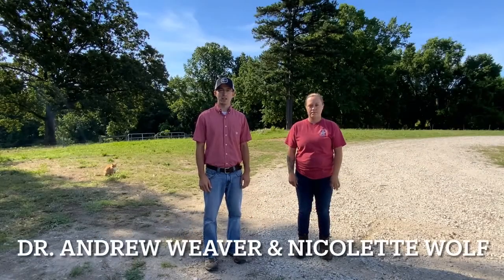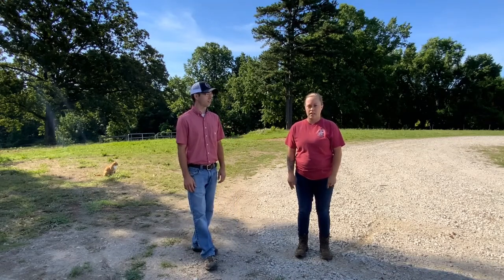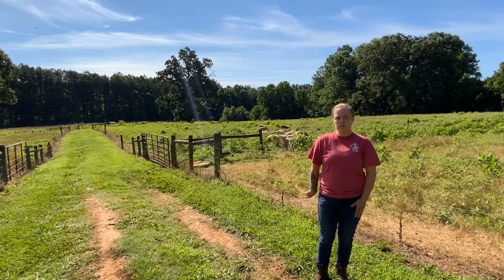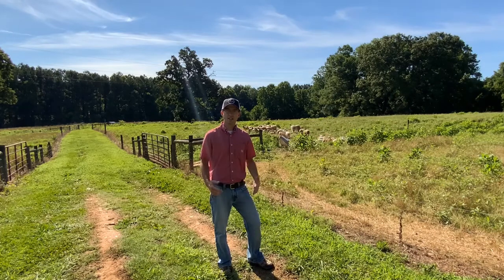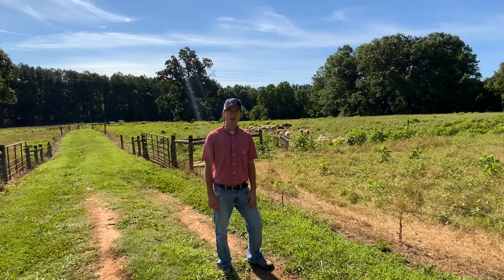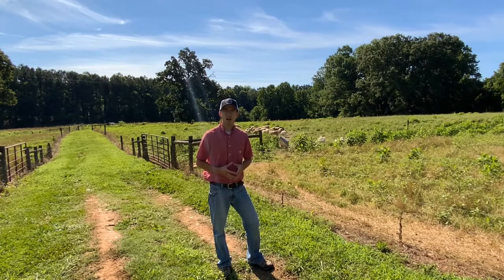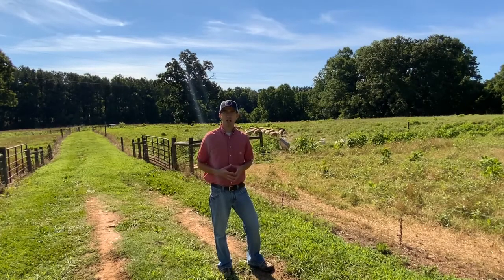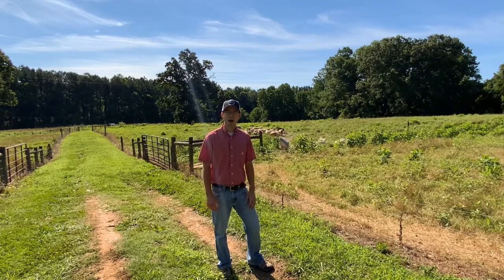NCSU Small Ruminant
July 1st Lamb Producer NC Sheep Producers Association Farm Spotlight